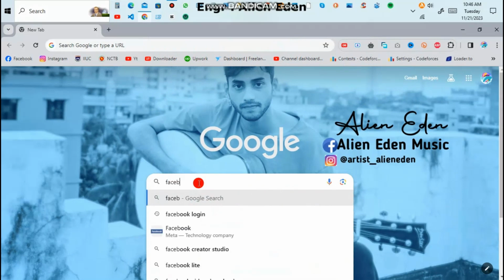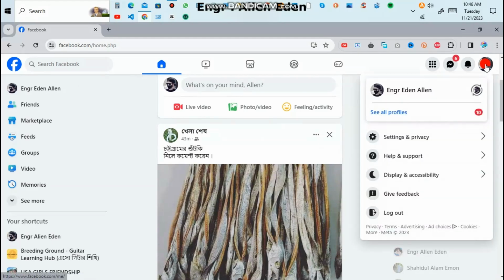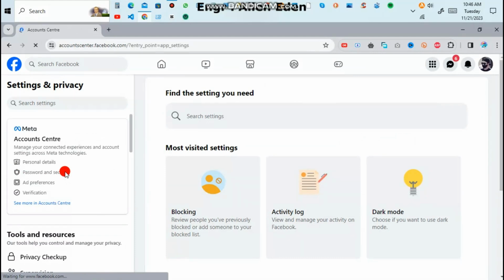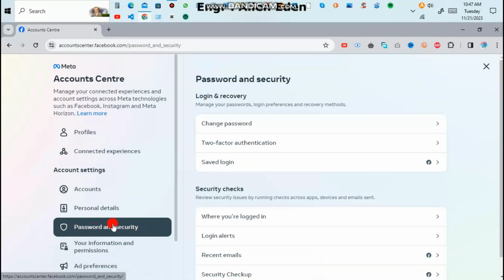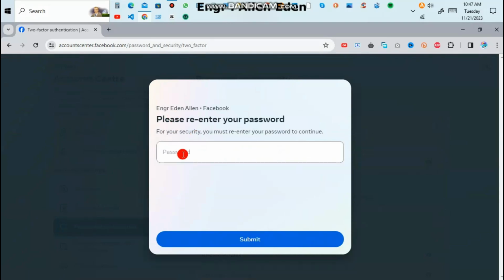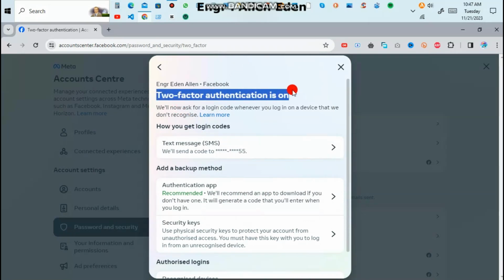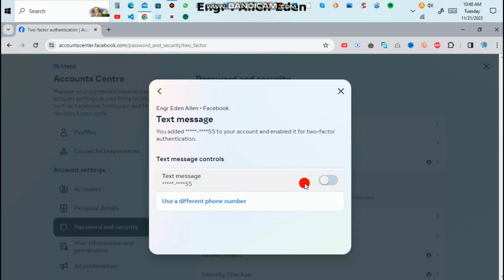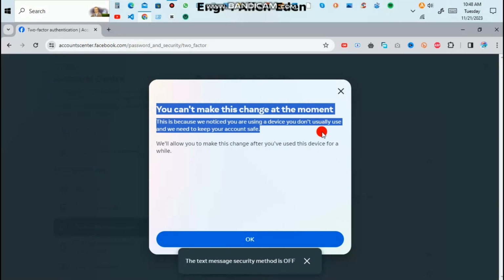**How to Turn Off Two-Factor Authentication on Facebook from Laptop or PC | 2025 Easy Guide**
Are you looking to **turn off two-factor authentication (2FA)** on your **Facebook account** using a **laptop or PC**? In this step-by-step video, you’ll learn how to **disable Facebook’s 2-step verification** easily and safely through the **latest Facebook settings (2025 update)**.

* How to access Facebook security settings on desktop/laptop
* Step-by-step method to disable two-factor authentication
* How to remove your phone number or authentication app
* What happens after turning off 2FA and security tips

✅ **Works On:**

* Windows 10, Windows 11, MacBook, and all desktop browsers
* Facebook web version (latest 2025 update)

💡 **Bonus Tips:**

* When it’s safe to turn off 2FA
* Alternatives to keep your account secure
* Troubleshooting login issues after disabling 2FA

💬 Have questions? Ask in the comments — we’re here to help!